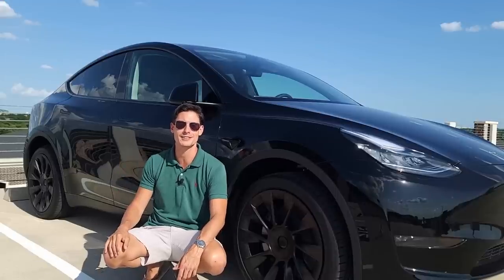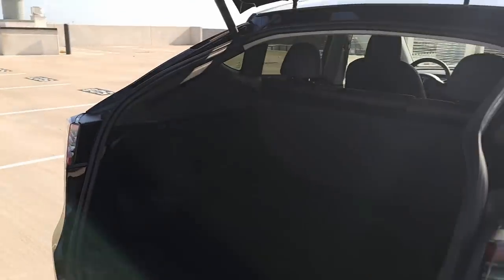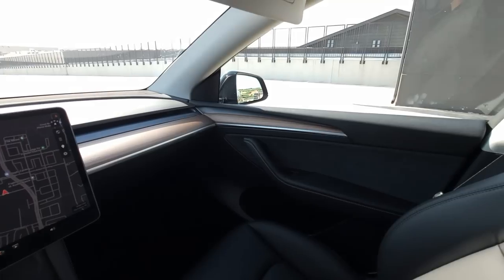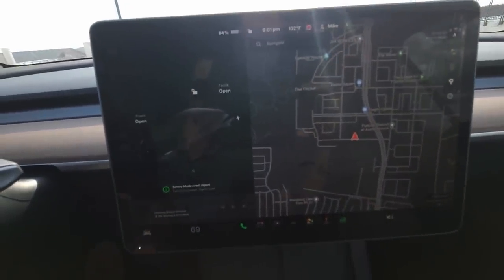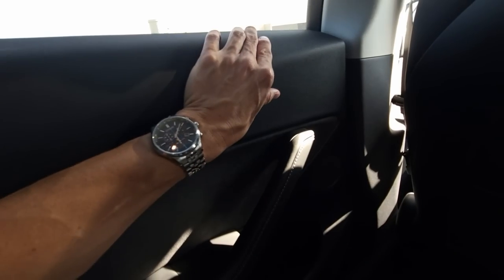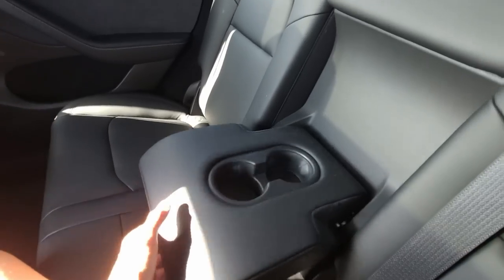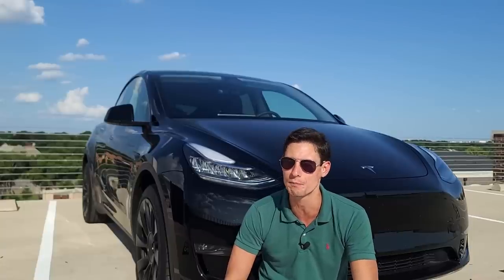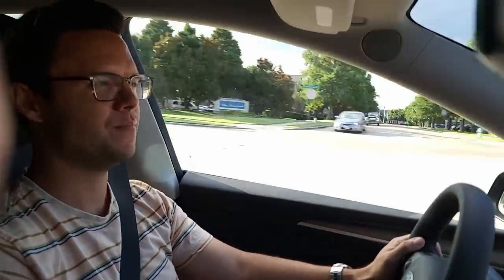2023 Tesla Model Y Review | A $40k Steal?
In today's video, I'll review the 2023 Tesla Model Y!